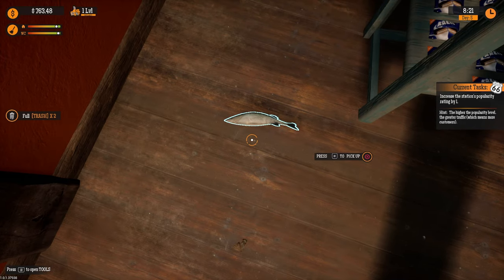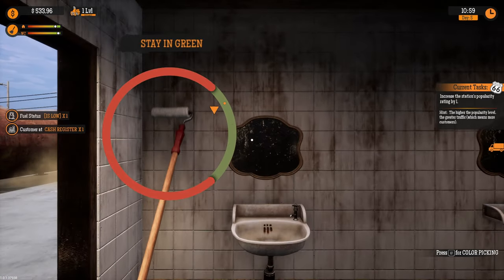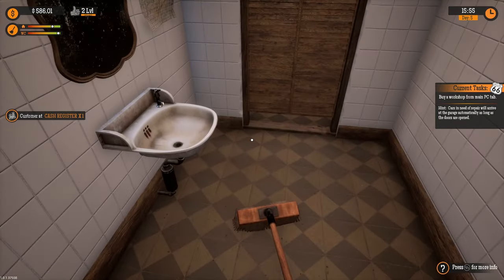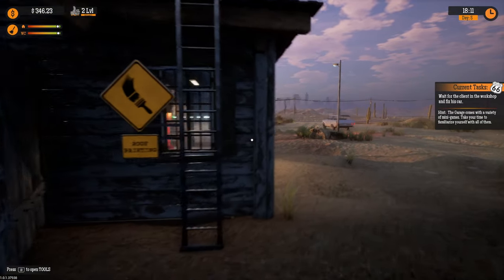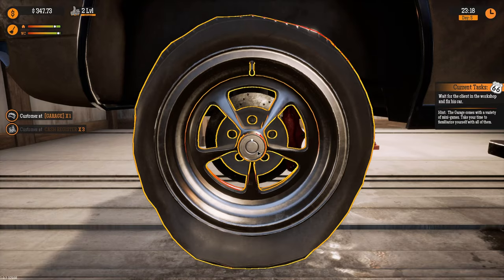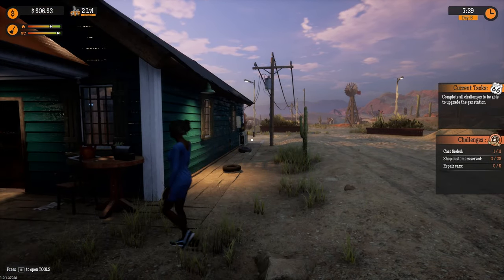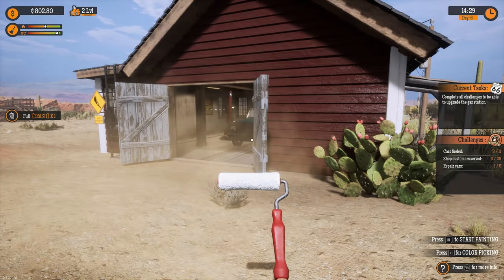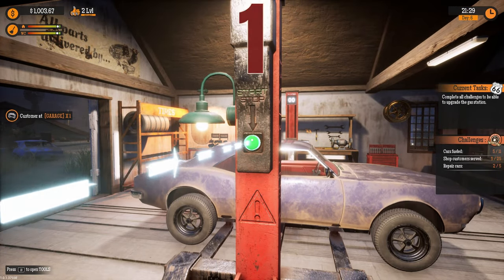Gas Station Simulator | 04 CAR WORKSHOP | Steam | Let's Play | PC | Husband & Wife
More things to take care of at the station with a car workshop!? How many simulators in one is this game?

We are all aboard the hype train for Gas Station Simulator! Join us on our journey as we fill up people's cars with Gas (petrol, you know it's petrol right?), clean out our messy shop and all the other madness that will likely unfold in this crazy but very addictive game!